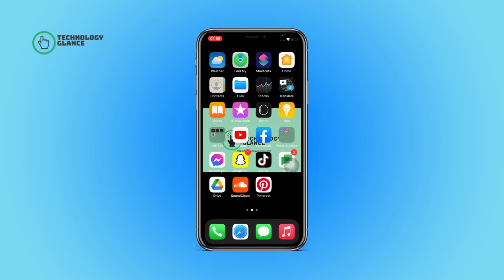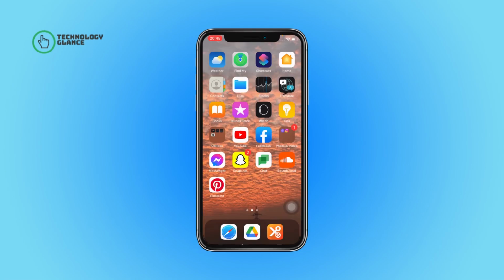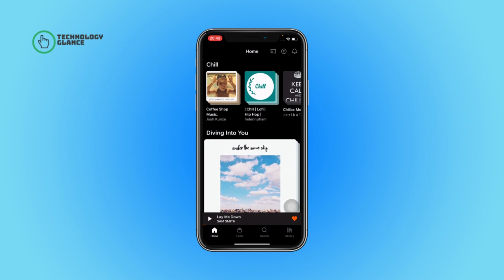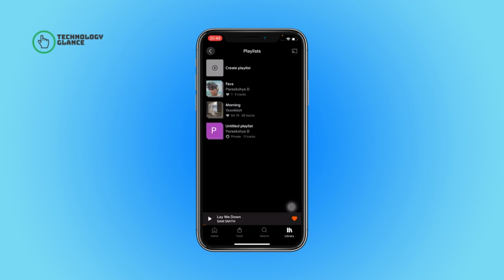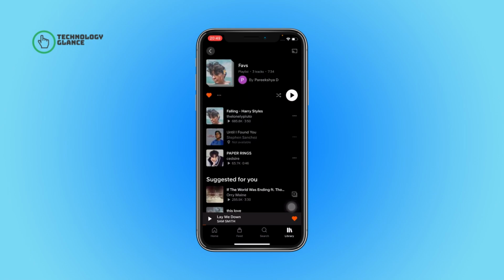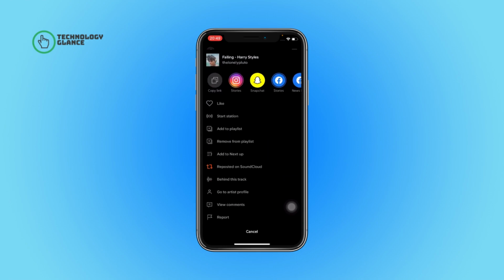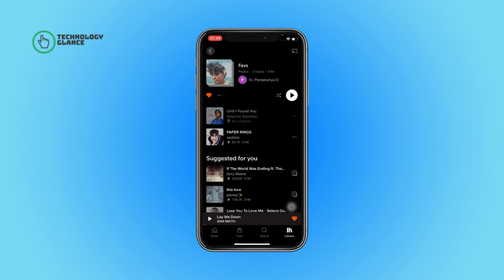How To Remove A Song From A Playlist On SoundCloud? | Technologyglance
In this tutorial, we will guide you through the process of removing a song from a playlist on SoundCloud. Whether you're a new user or a seasoned SoundCloud veteran, the steps to remove a song from a playlist are straightforward and easy to follow.

First, we'll show you how to navigate to your playlist and select the song you want to remove. We'll then walk you through the process of deleting the song from your playlist and explain how to confirm that the song has been successfully removed.

With our step-by-step instructions and helpful tips, you'll be able to easily remove any unwanted songs from your SoundCloud playlists. So, whether you're looking to streamline your playlists or just clean up some old tracks, this tutorial is perfect for anyone looking to manage their SoundCloud content like a pro.